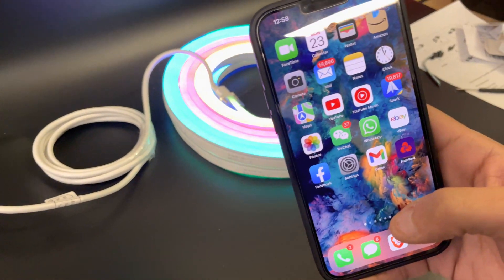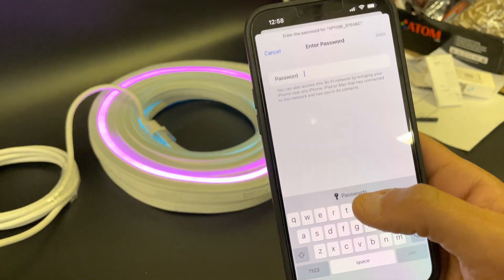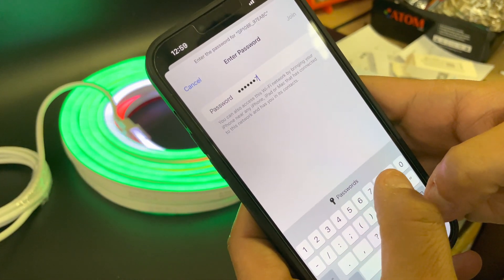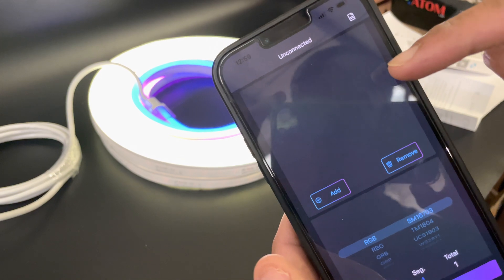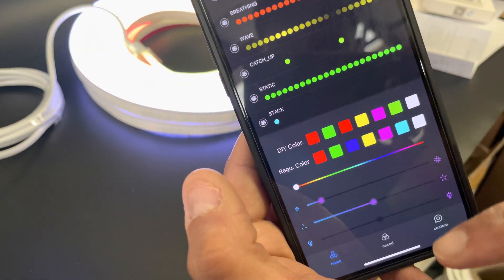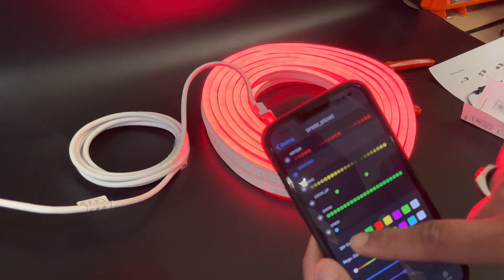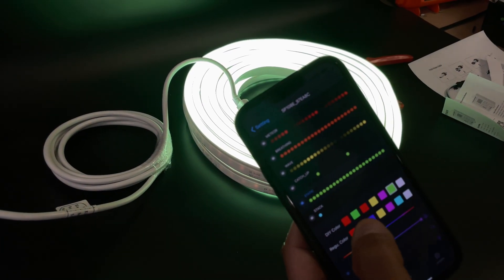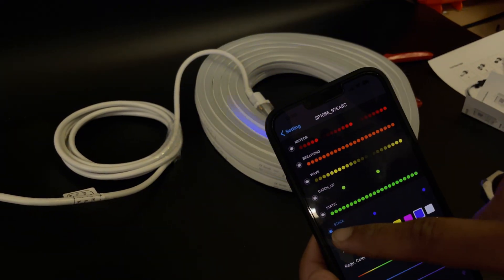Digital Pixel RGB Neon Flex 24V IP68 Waterproof 10x20mm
Specification for LED Strip:
Working Voltage: DC 24V
Light Colour: Digital RGB Neon Flex Multicolour
250 Different Changing Patterns and Changing Speeds
LEDs: 5050 Leds WS2811(60 Leds/Meter)
Standard Packing: 2m to 20m Continuous Length
Strip Backing: White
Waterproof Rating: IP68 Fully Waterproof
Working Temperature: -20-60 degree
LED Neon Flex Dimension: 10 x 20mm
Power: 14.5W/Meter